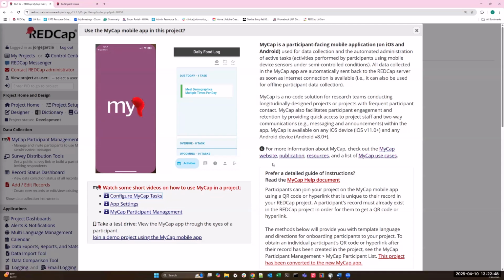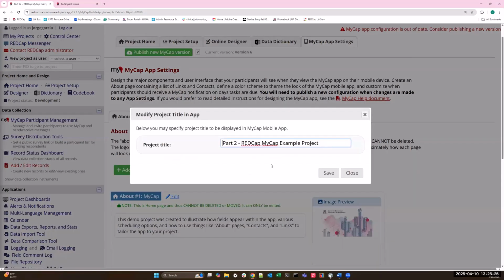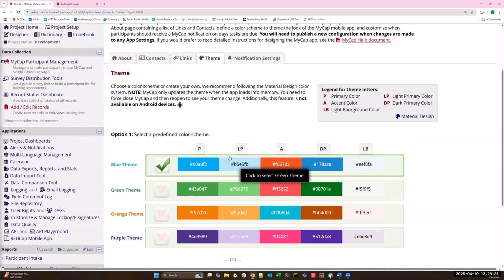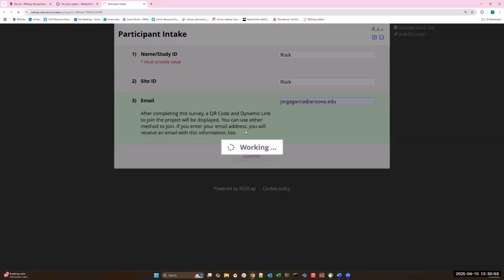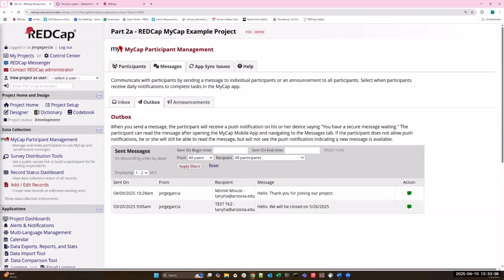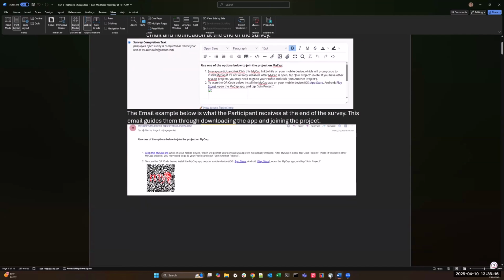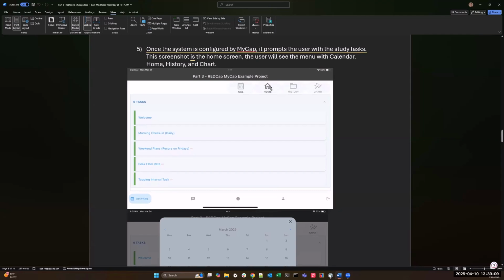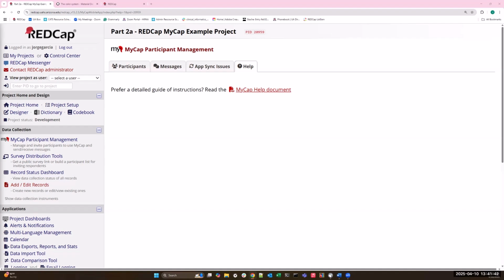MyCAP (Part 2)